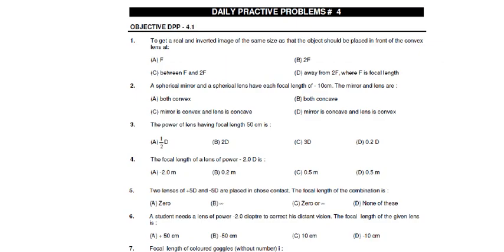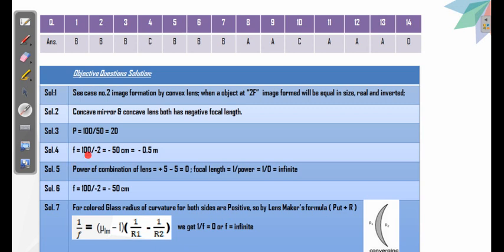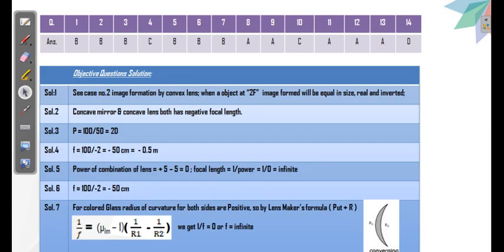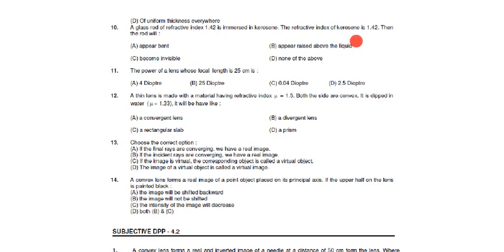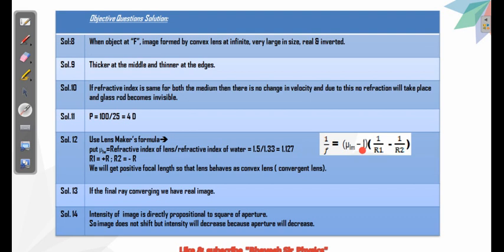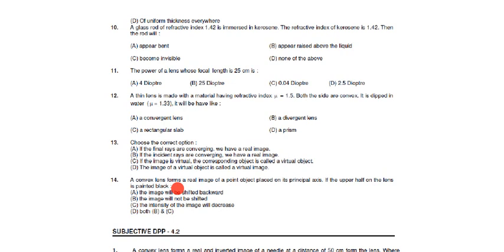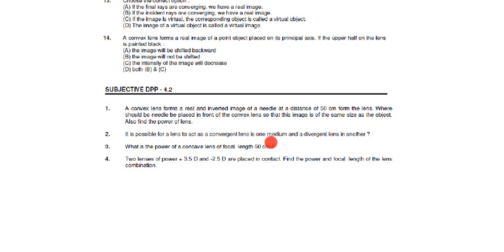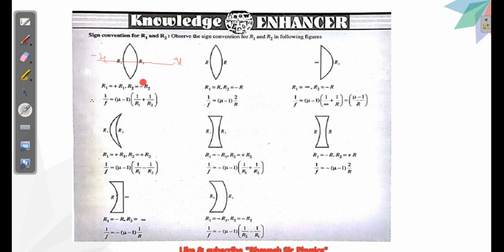Image Formation by Lens ||Detailed solution of DPP 4 || Class X (CBSE/ICSE) Physics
1. L-1 L_1 (a) Introduction of Light
2. L_3
3. L_4
4. L-5
5. L_2

Topic: Refraction of light
7. L_1
8. L_2
9. L_3
10. L_4

Topic: Human Eye & colourful world
11. L-1 Introduction to hunan eye/ Accommodation of Eye
12. L-2 Defects of Vision
13. L_3 Dispersion of Light
Excel Batch notes by bhaveshsirphysics
Bhavesh sir
M.tech., B.E. (Mechanical Engineering)
Ex. Faculty career point ltd. Kota
8 years of teaching physics (CBSE/NEET/JEE/Foundation Physics)
Author of National & International research papers
Join What’s Group
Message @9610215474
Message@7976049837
Enroll free for more study material /test/notes/online classes